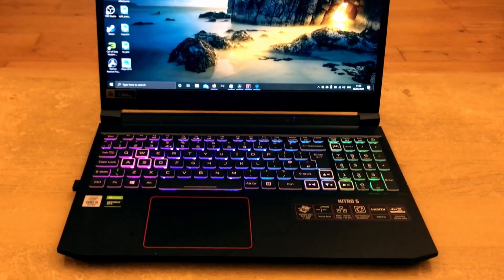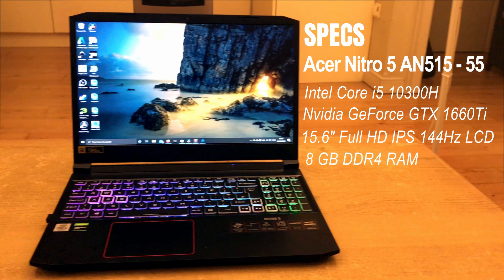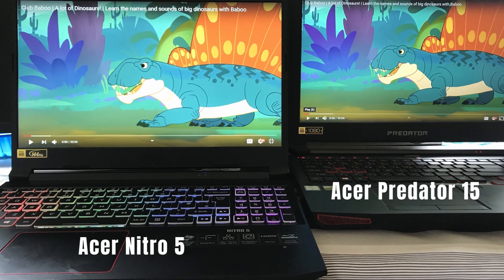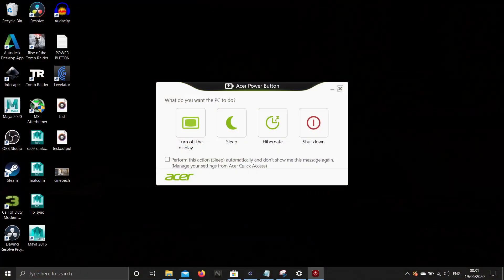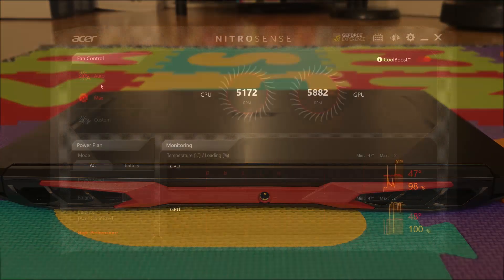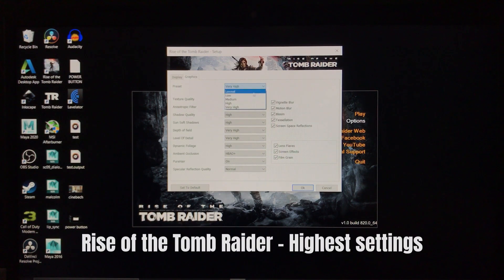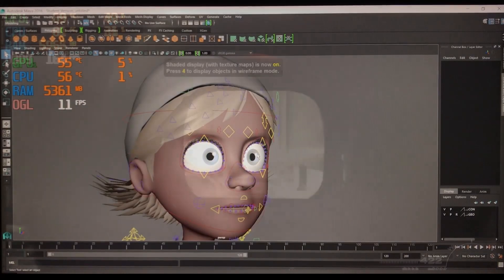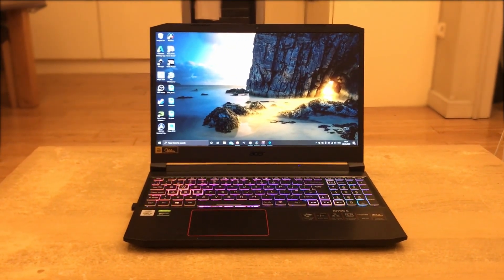Acer Nitro 5 (2020) Review | i5 10300H | 1660Ti | Best Budget Gaming Laptop ?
In this video we are doing an in depth review of the Acer Nitro 5 2020 edition, with 10th gen Intel I5 processor and Nvidia  GTX 1660Ti. We are also going to do some gaming benchmark tests to find out if it's a good option among budget gaming laptops.

Credits

Stock Video - pawit tanyacharoenkarnca
Stock Music - The Closest Without Going Over by The Whole Other
                       Book The Rental Wit It by RAGE
                       RUN by Novaborn